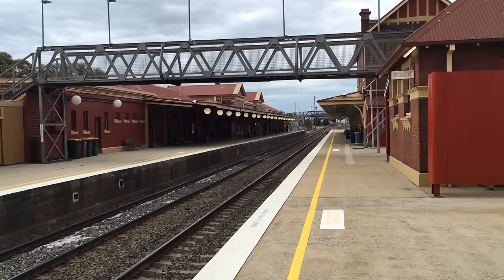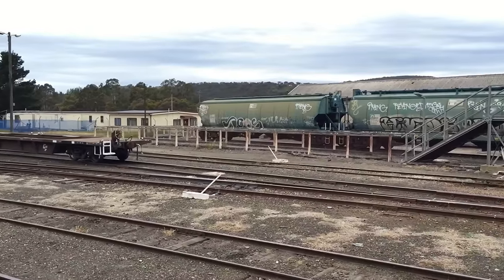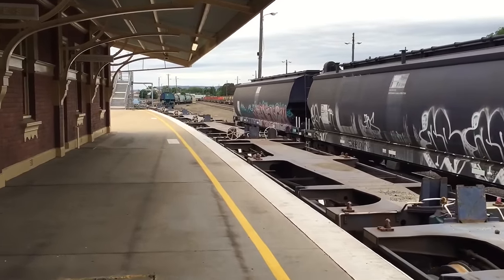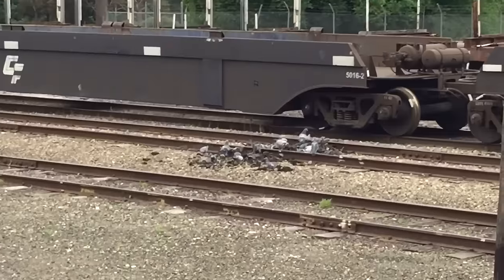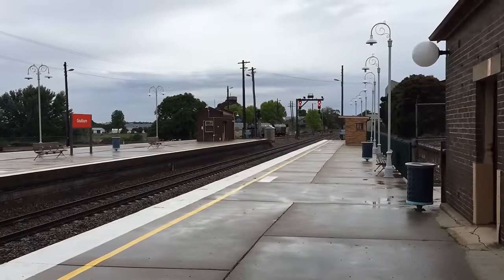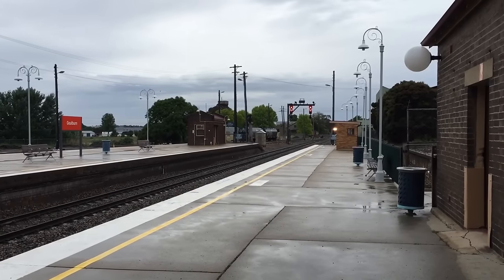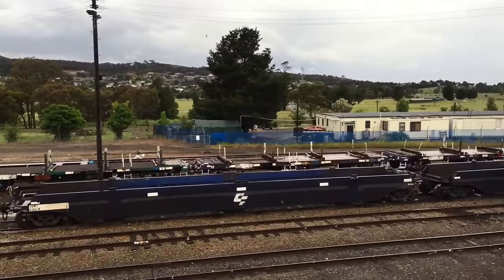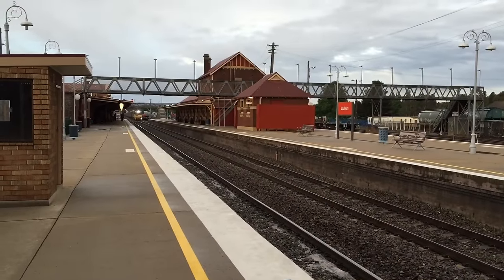Sydney Trains Vlog 1185: Goulburn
Vlog 1185
Goulburn